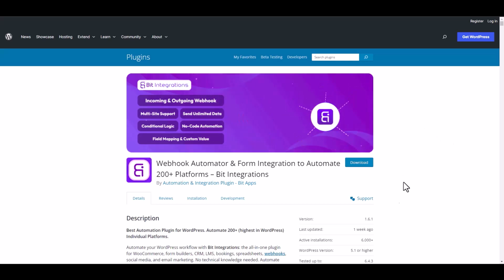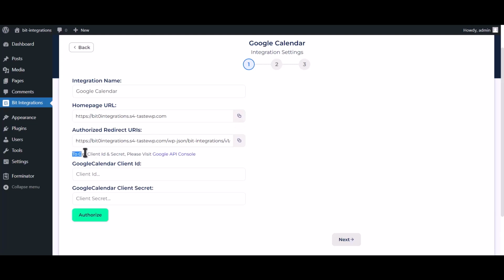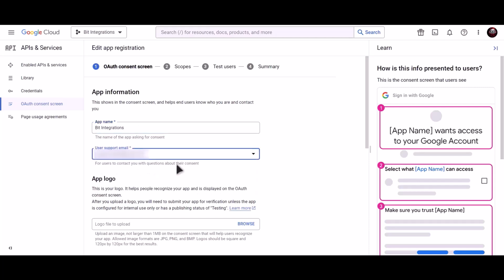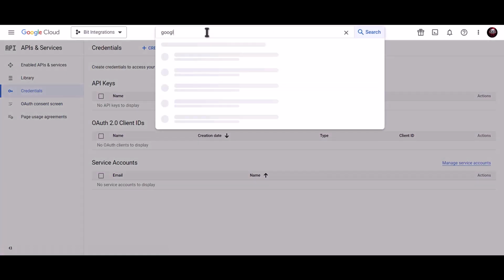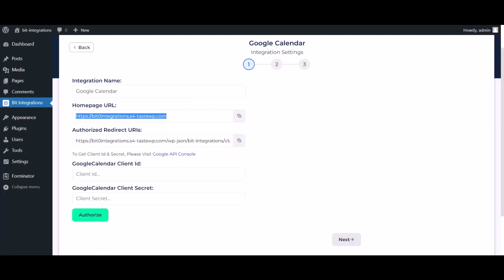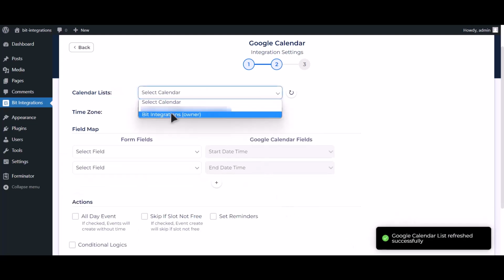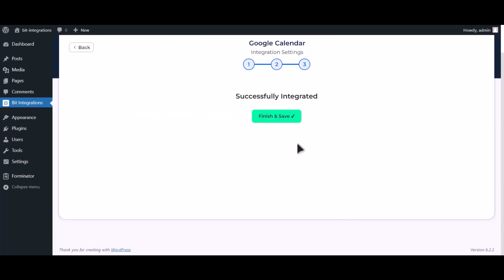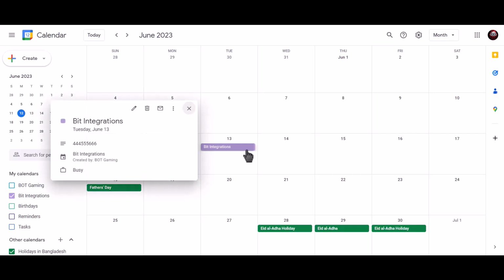Integrating SureForms with Google Calendar | Step-by-Step Tutorial | Bit Integrations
🔗 Want to streamline your scheduling process? Join us in our latest tutorial where we walk you through the seamless integration of SureForms with Google Calendar. Learn how to effortlessly connect SureForms with your Google Calendar events using the Bit Integrations WordPress plugin.

In this video, we guide you step-by-step on how to set up the integration between SureForms and Google Calendar. Say goodbye to manual entry and hello to automated scheduling, as you transform form submissions into scheduled events in Google Calendar. Enhance your workflow and save time with this powerful integration.

Key Highlights:
✅ Step-by-step walkthrough for integrating SureForms with Google Calendar using Bit Integrations for WordPress.
✅ Automate your scheduling process by converting SureForms into Google Calendar events.

Whether you're managing appointments, events, or meetings, this integration empowers you to merge SureForms with Google Calendar seamlessly. Watch the video now to revolutionize your scheduling process!